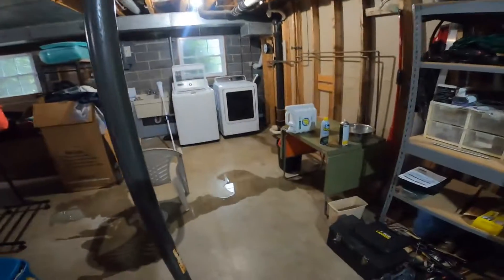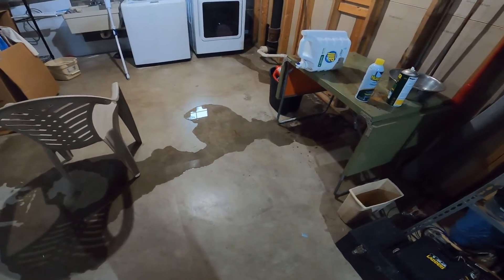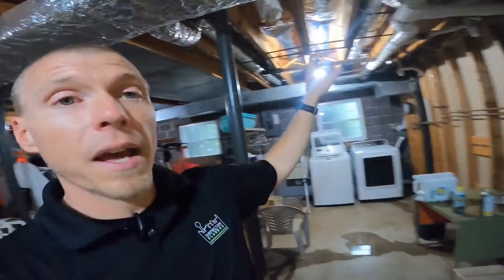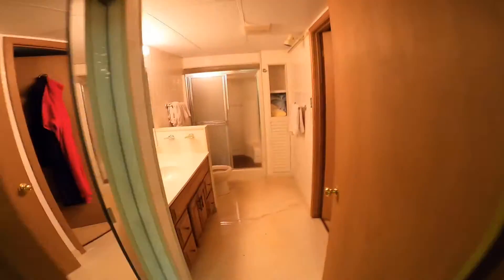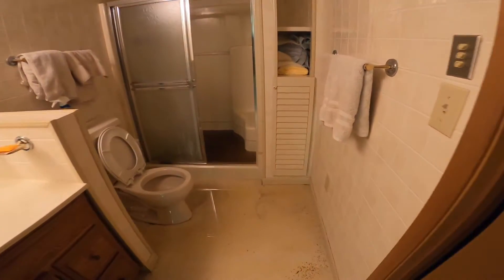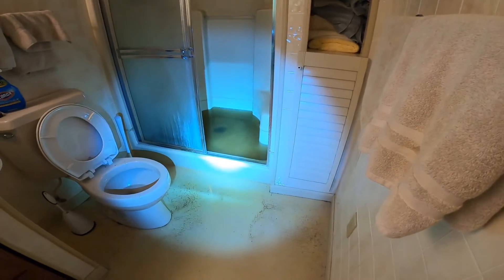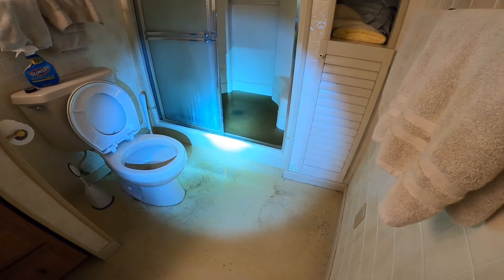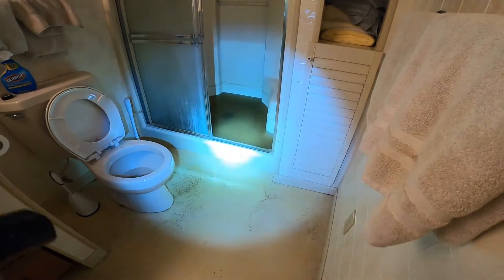Septic Load Testing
Operating plumbing fixtures for an extended period can help reveal issues with septic systems. This shouldn't be considered an in-depth evaluation of a septic system, but it is an easy test to perform and can help identify possible issues and expensive repairs.